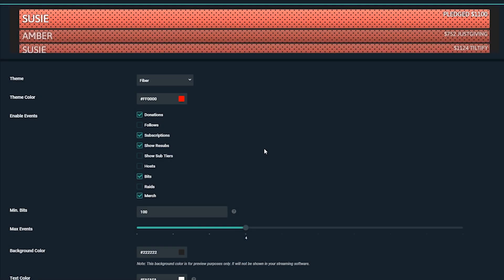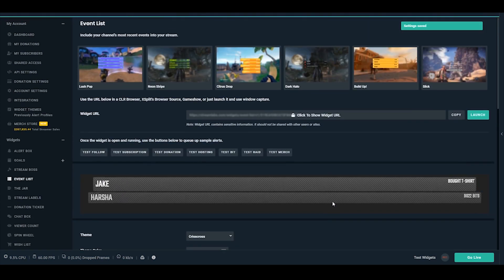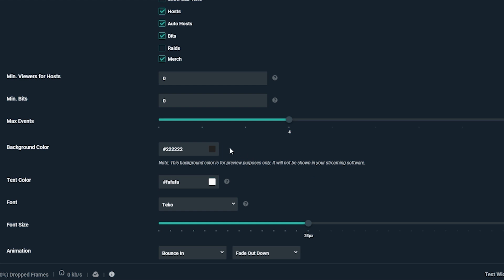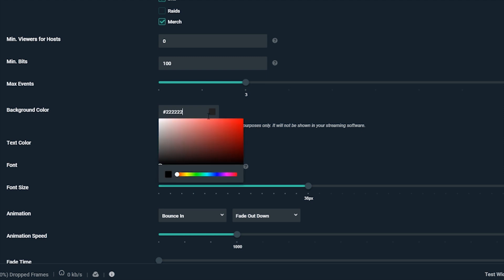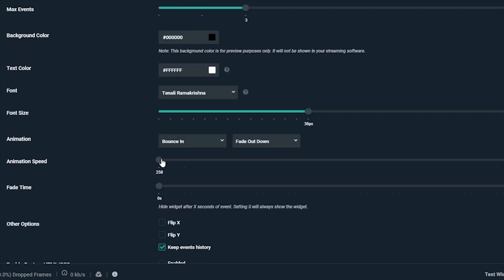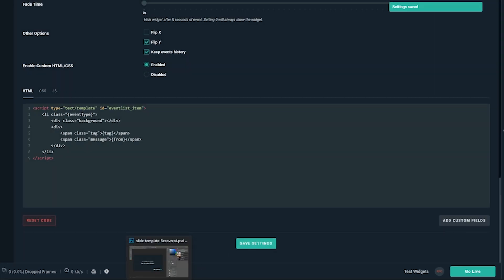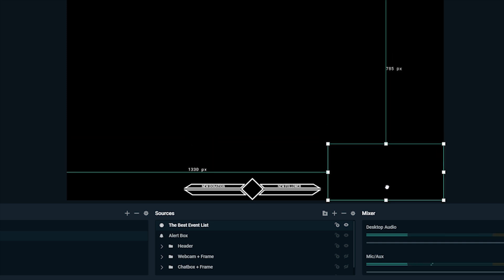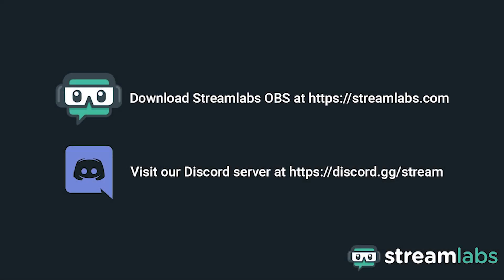How to Show Stream Activity with the Streamlabs Event List Widget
Use Streamlabs OBS to easily add the Event List widget to your streaming scenes. An Event List will show a feed of viewer activity (donations, follows, purchases, etc.) that automatically updates. Engage with your audience by allowing your viewers to see all the activity in your channel.

Check out the Event List in Streamlabs and see other useful widgets to improve your channel